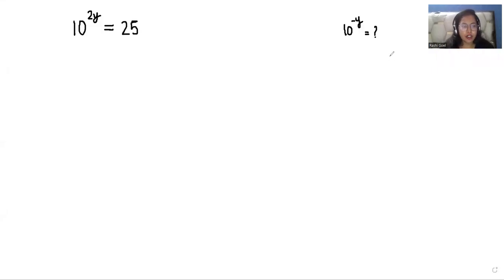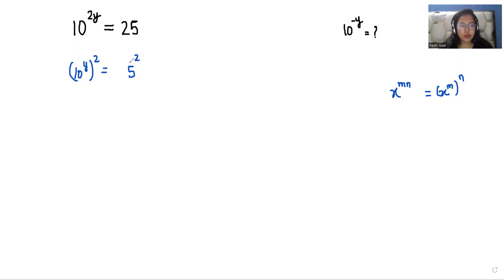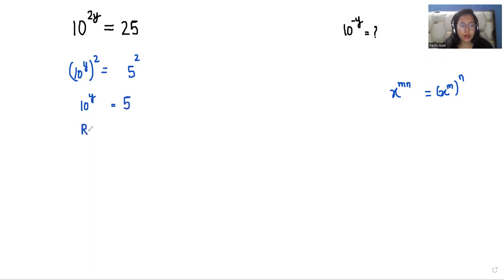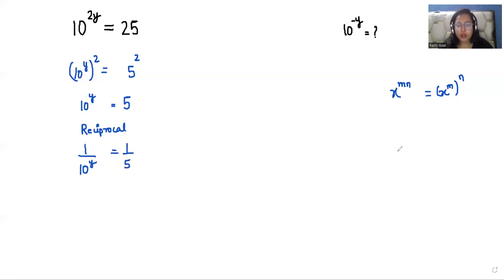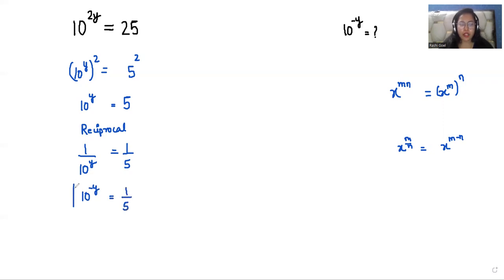If 10^2y = 25, then 10^-y equals: | Learn How to get the Answer in Seconds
If 10^2y = 25.  Find the value of 10^-y  = ?

Topics Covered-
If 10^2y = 25, then 10^-y equals:
If 10^2y = 25, then 10^-y equals to
If 10^2y = 25, then 10^-y=?
If 10^2y equals 25, then 10^-y equals:
If 10^2y equals to 25, then 10^-y equals:
If 10^2y equals to 25, then 10^-y equals to ?
If 10^2y equals to 25, then 10^-y =

If 102y = 25, then 10-y equals:
If 102y = 25, then 10-y equals to
If 102y = 25, then 10-y=?
If 102y equals 25, then 10-y equals:
If 102y equals to 25, then 10-y equals:
If 102y equals to 25, then 10-y equals to ?
If 102y equals to 25, then 10-y =

10^2y = 25
102y = 25
10^2y=25
102y=25
10^-y =?
10^-y  = ?

Pre math
math booster
Math with Mershscore
Math window
syber math
blackpenredpen
Olympiad
Math Olympiad
imo
imo 2022